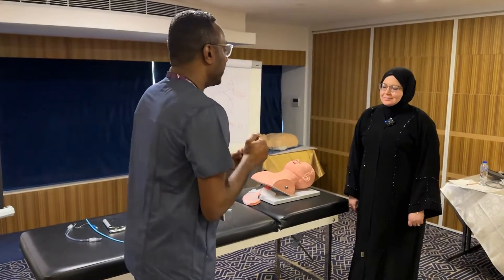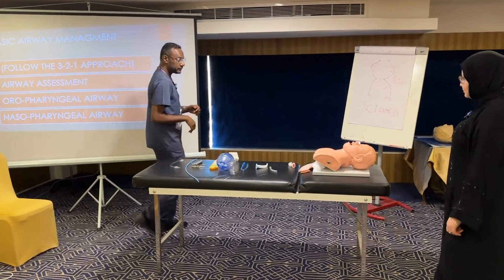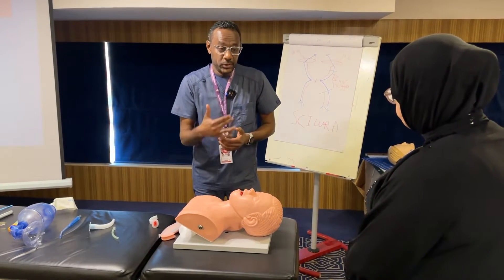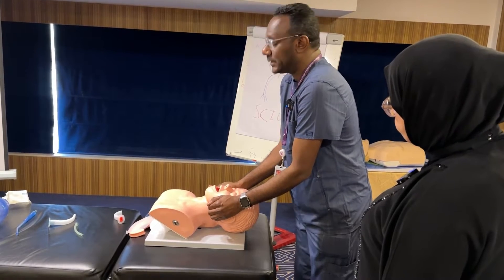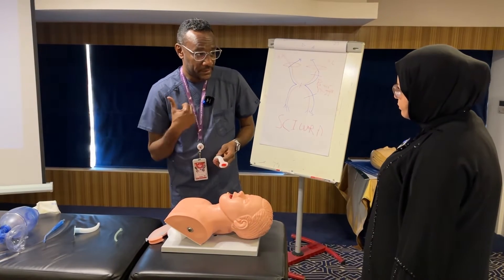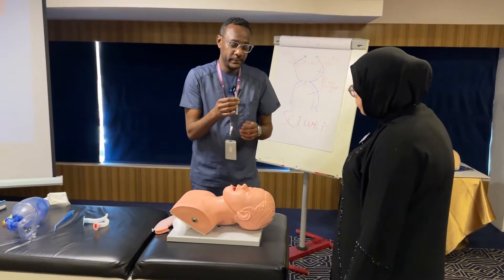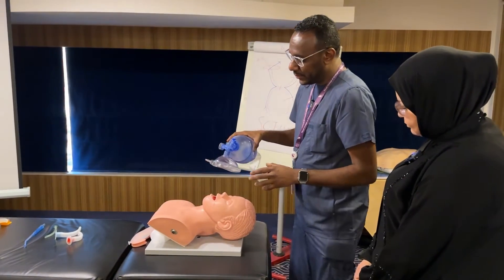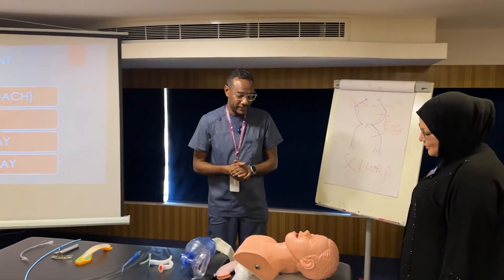MRCEM OSCE: Basic airway management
MRCEM OSCE
FRCEM OSCE